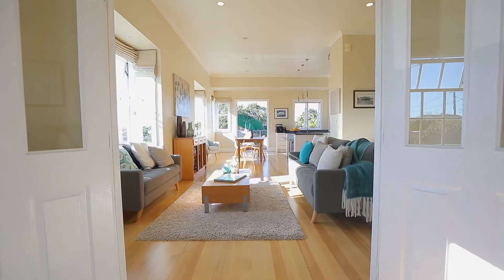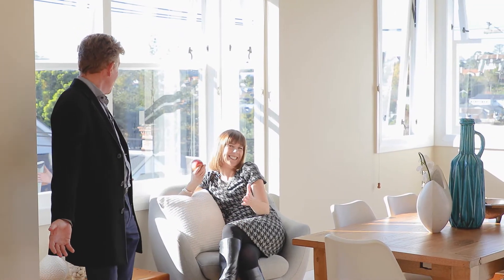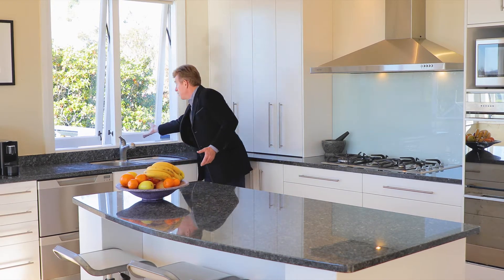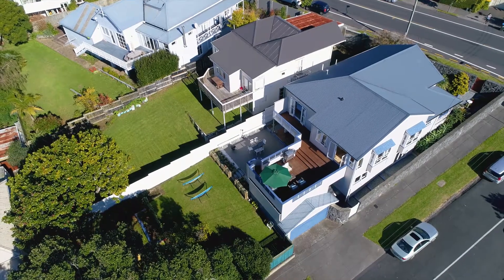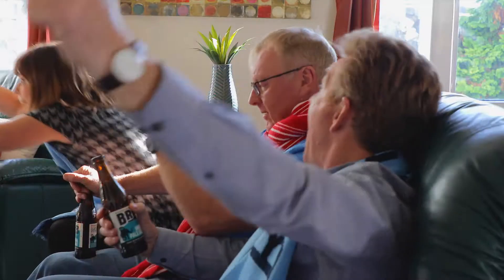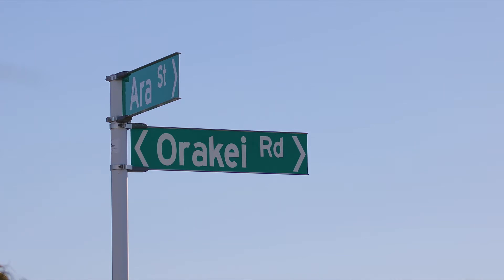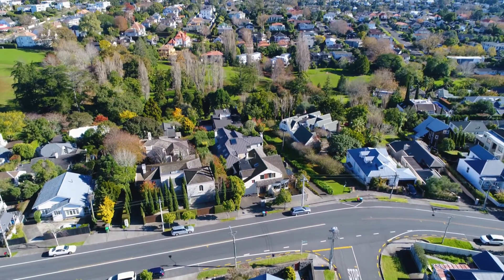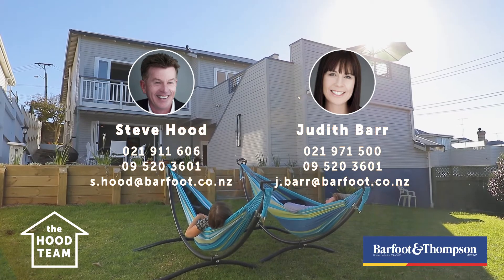SOLD - 55 Orakei Road, Remuera - Steve Hood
Your Answer to Living Well

This renovated turn of the century transitional bungalow is an outstanding home for families of all ages. The spaces throughout are exceptional with family living centrally positioned off the ...